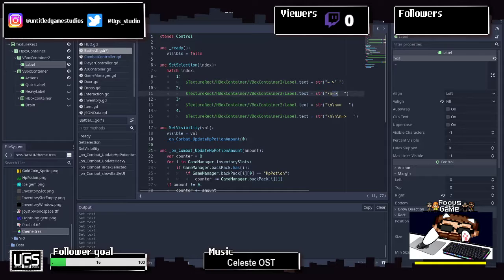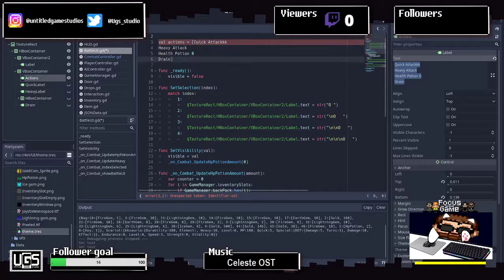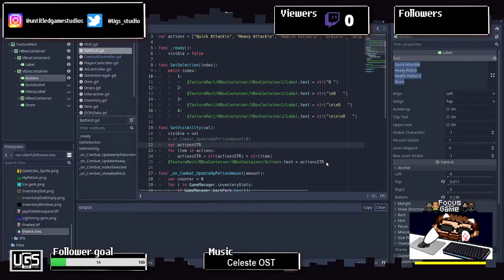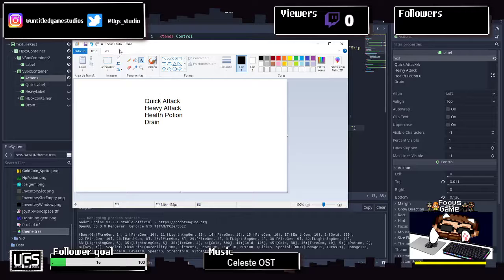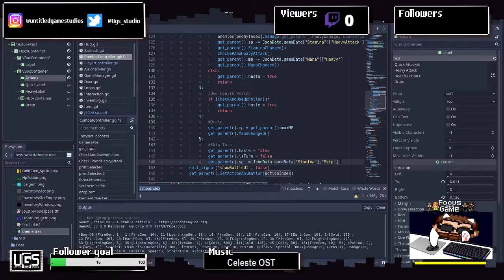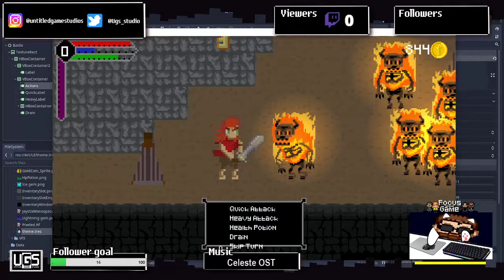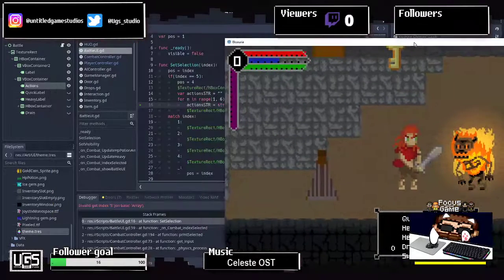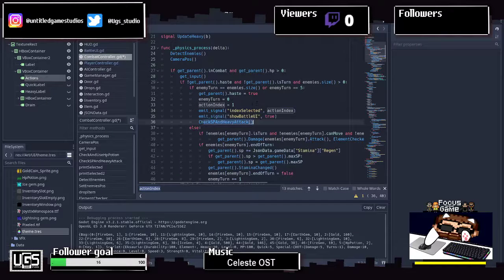Highlight: Coding Eksauria - Indie Game Devlog